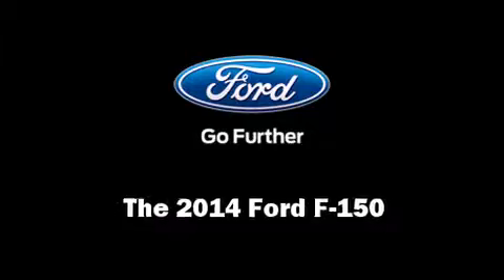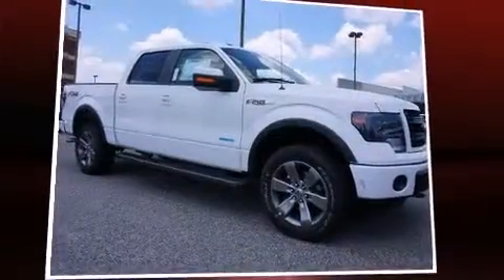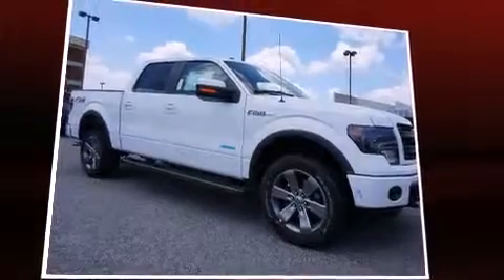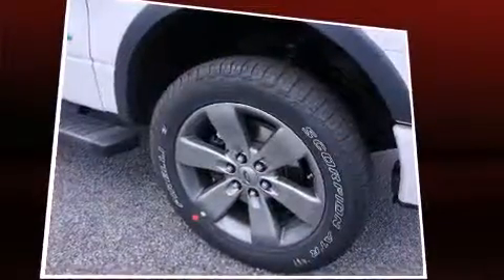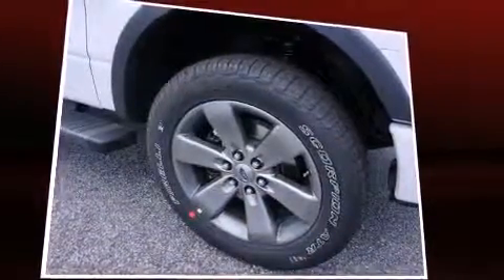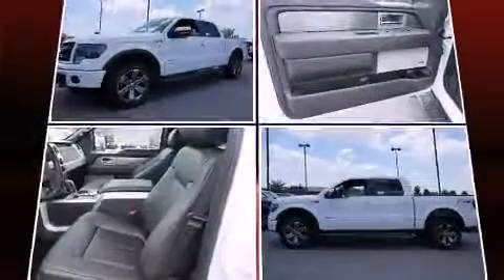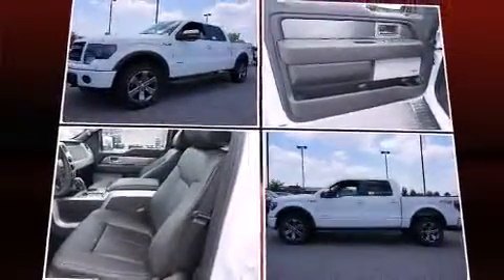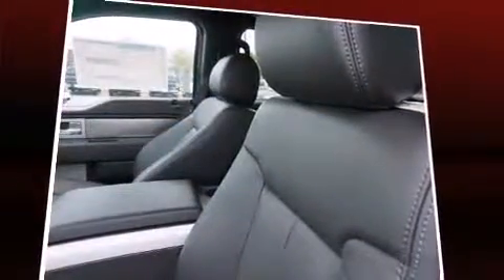2014 Ford F-150 in Columbus, GA 31904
Rivertown Ford
1680 Whittlesey Road

Treat yourself to a test drive in the 2014 Ford F-150. A 5 liter V-8 engine pairs with a sophisticated 6 speed automatic transmission, and for added security, dynamic Stability Control supplements the drivetrain. Four wheel drive allows you to go places you've only imagined. All of the following features are included: 1-touch window functionality, a tachometer, air conditioning, power door mirrors, power windows, remote keyless entry, and much more. Audio features include an AM/FM radio, and 4 speakers, providing excellent sound throughout the cabin. In the event of a rollover collision, side curtain airbags provide additional protection for outboard seated passengers. You will have a pleasant shopping experience that is fun, informative, and never high pressured. Stop by our dealership or give us a call for more information.